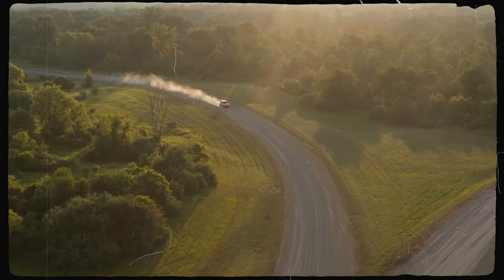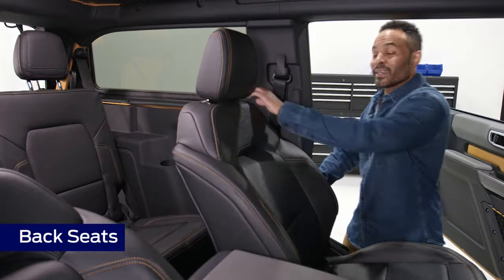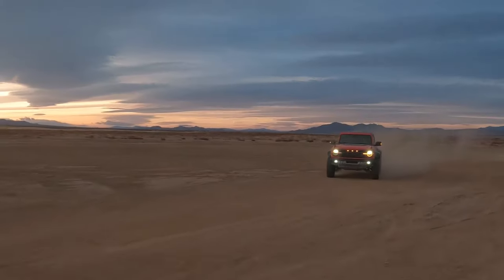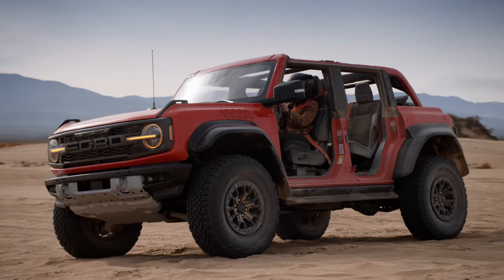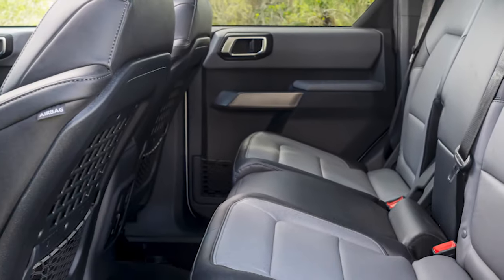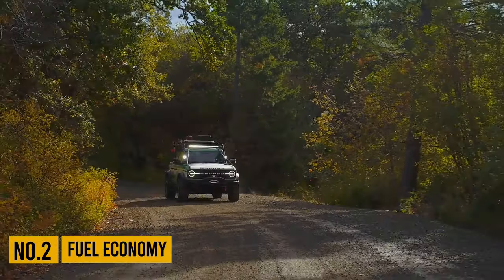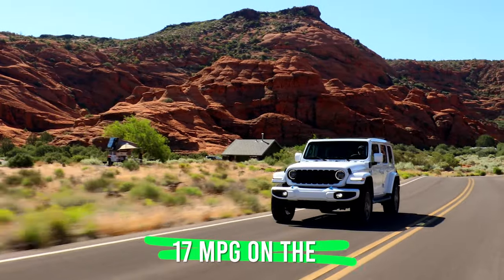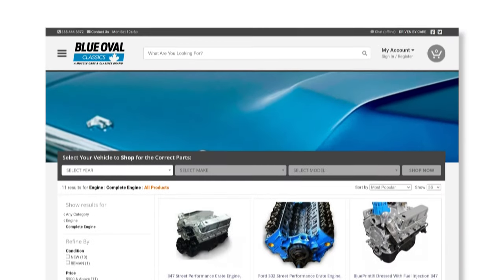7 Reasons Why You SHOULD NOT Buy Ford Bronco!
7 Reasons Why You SHOULD NOT Buy Ford Bronco! Ford Bronco is one of the most iconic and popular SUVs in the world. But is Ford Bronco really as perfect as its fans claim? In this video, we will reveal 7 frustrating things that Ford Bronco 2024 drivers refuse to admit, even to themselves. These are the things that make driving a 2024 Ford Bronco a nightmare, and that you won’t find in any official brochure or review. You will be shocked by what we have discovered, and you might think twice before buying or driving a Bronco. Watch this video till the end to find out the 7 frustrating things that Ford Bronco drivers refuse to admit!